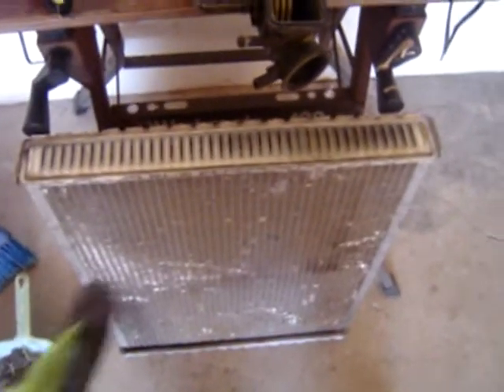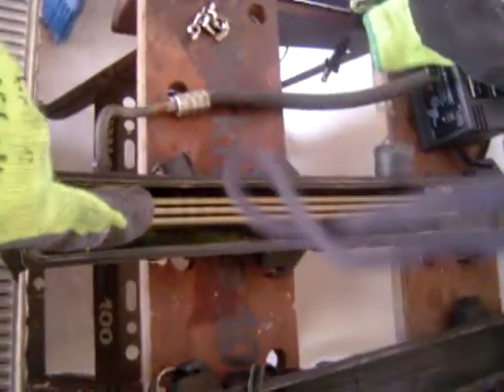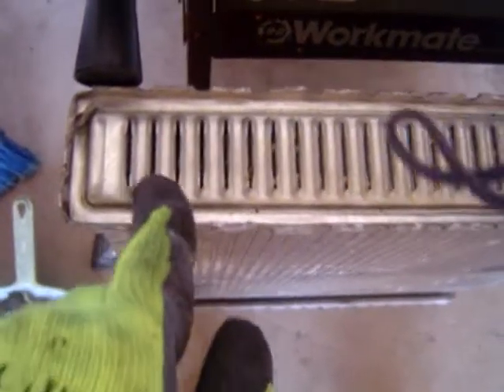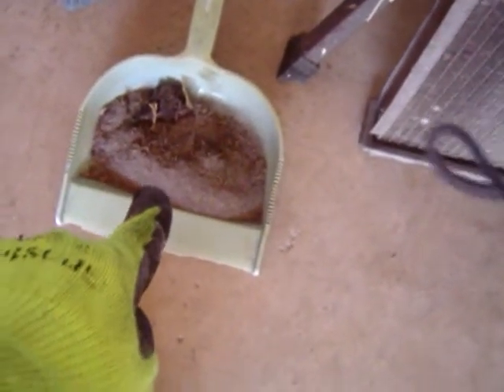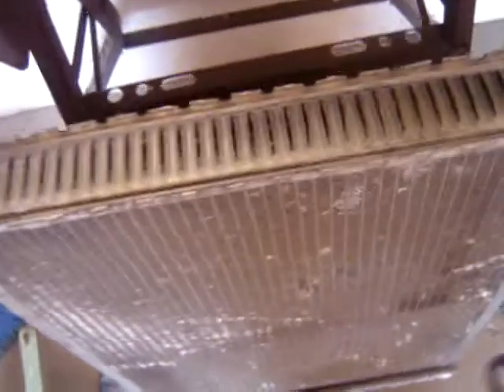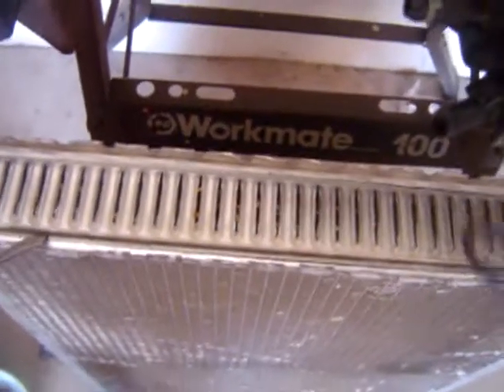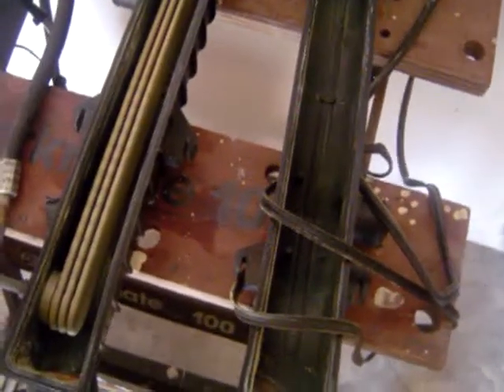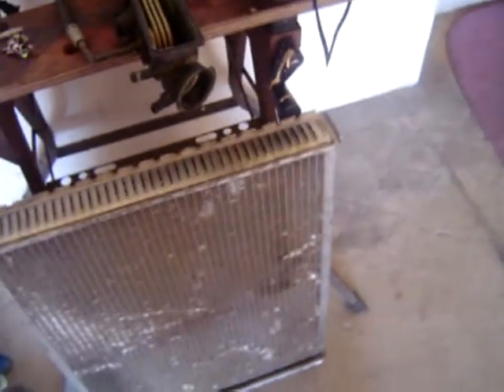Inside a Car Radiator, Trans Cooler, Why They Fail, How to Dispose a Radiator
Why do radiators fail besides clogs, leaks, or corrosion?  What is inside them or the transmission cooler?  How do I dispose them?  Typically, a radiator is worth $10 in raw goods at a recycle center.